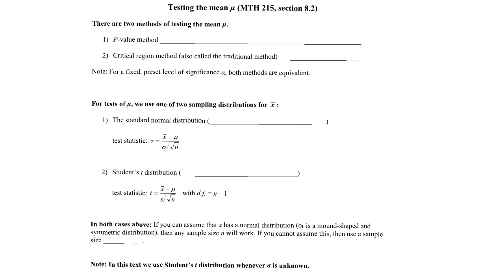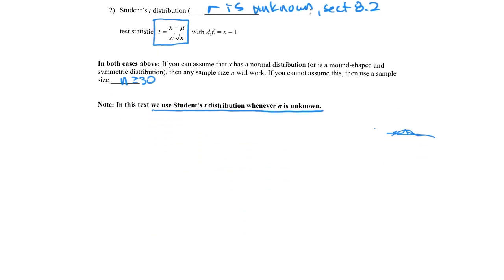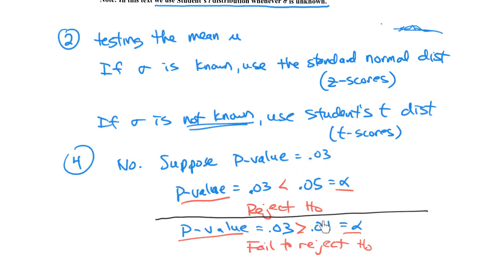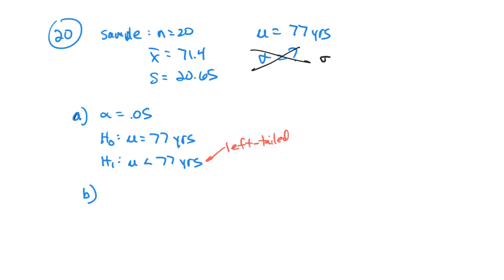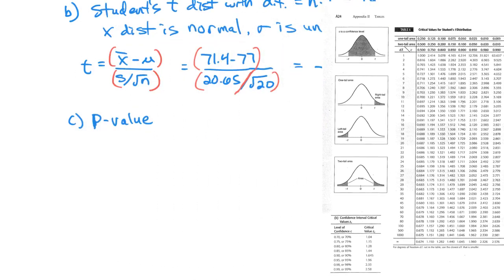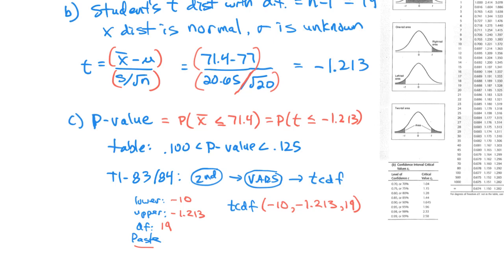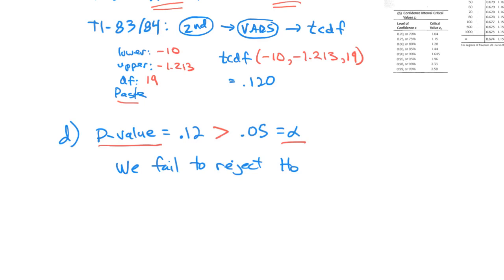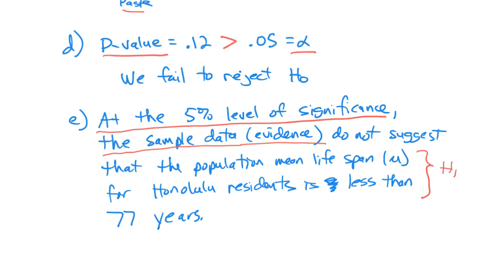Sect 8.2 - Hypothesis Testing, sigma Unknown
We show how to conduct a hypothesis test about a population mean, mu given that we don't know the population standard deviation, sigma. We will use a Student's t distribution.

Here is the link to download the pdf file used in the video.